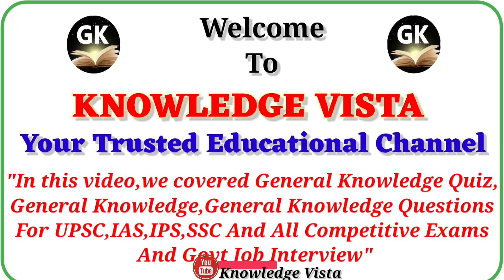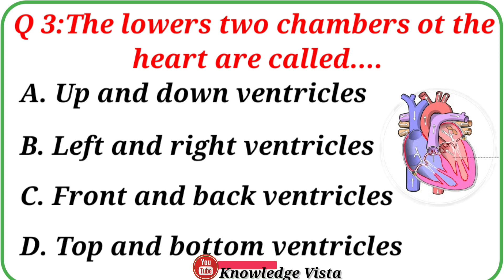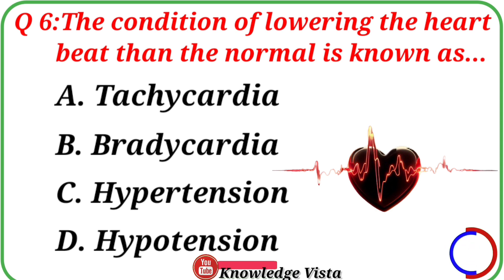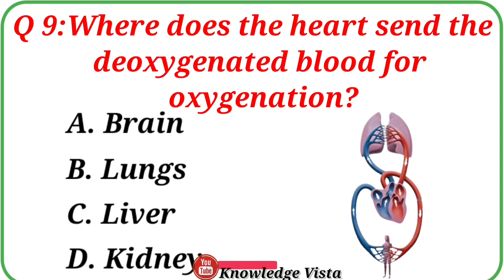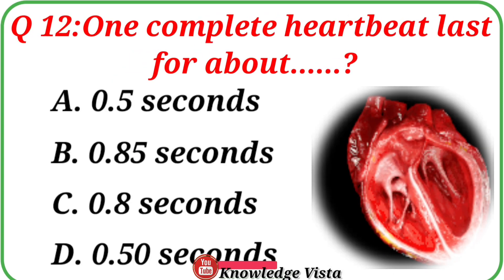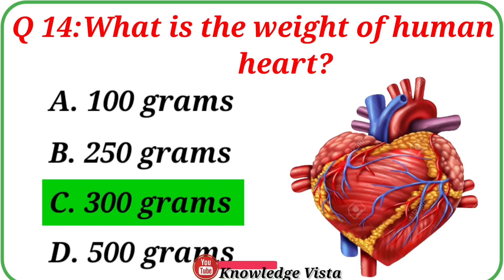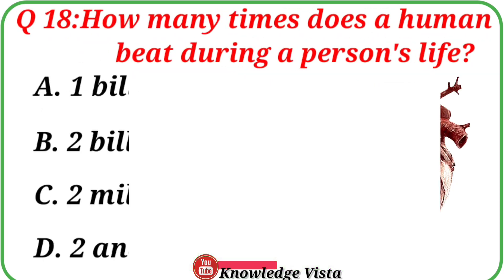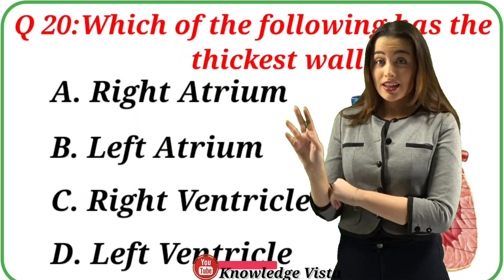Human Heart Question l Human Heart GK l Science GK l Human Heart MCQ l GK Quiz l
Human Heart Question l Human Heart GKl Science GK l Human Heart MCQ l GK Quiz l GK In English l GK For Competitive Exams l Human Heart l Science GK Questions l GK GS l

In this video we are going to learn top 20 most important General Knowledge questions and answers about human heart that will keep you ahead of anyone else. hope you guys are enjoying this series. your support is my strength, so kindly like, share & subscribe and stay connected for more important videos like this.

Your Queries 👇👇
👉 GK
👉General Knowledge
👉 Important GK Questions and answer for Competitive Exams
👉 Quiz Test
👉 Important gk
👉 Quiz test
👉 competitive quiz
👉 quiz questions
👉 general knowledge questions
👉 gk quiz
👉 general knowledge questions with answers
👉 Human Heart Multiple Choice Question
👉 GK Question Answer
👉 India GK
👉 gk questions
👉 lucent gk
👉 lucent gk
👉 Heart MCQ
👉 lucent GK in hindi
👉 lucent geography
👉 Heart Related Question in english
👉 Human Heart Question
👉 lucent 1000 question
👉 Human Heart MCQ
👉 Human Heart GK
👉 geography gk
👉 lucent mcq
👉  Heart MCQ Questions in english
👉 gk question
👉 general knowledge
👉 gk questions
👉 g k
👉  Human Heart
👉 question
👉 sarkarinaukarigk​​​​​​​​​​
👉 gk questions about human body
👉 knowledge
👉 question answer
👉 general knowledge questions
👉 gk knowledge
👉 gk quiz
👉 g.k
👉 gk
👉 gk question
👉 gk afroz
👉 gk questions
👉 gktoday
👉 gk tricks
👉 gk study adda
👉 gk video
👉 question
👉 general knowledge ke question
👉 gk knowledge
👉 human body
👉 general class
👉 general knowledge ki video in hindi
👉 GK
👉 gk question
👉 gk questions and answers
👉 general knowledge
👉 g k
👉 g.k
👉 GK question answer
👉GK question
👉 gk
👉 general knowledge questions
👉 knowledge
👉 general knowledge question
👉 quiz
👉 g k question
👉 gk gs
👉 gk ka question
👉 gk 2020
👉 gk 2021
👉 gk question
👉 gk question and answer english mein
👉 gk afroz
👉 gk ke question
👉 gk gs
👉 gk quiz
👉 gk in english for navadoya

Borrowing small bits of material from an original work